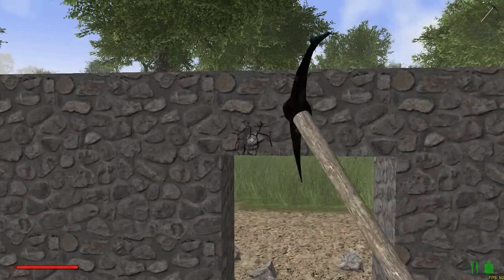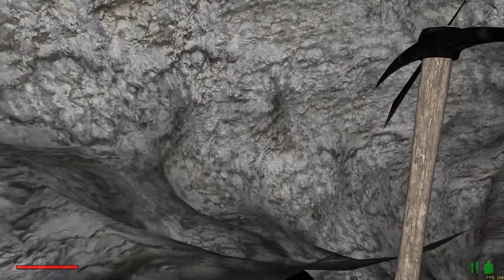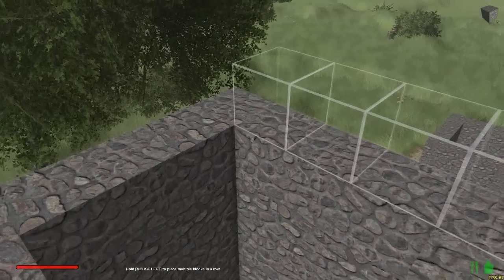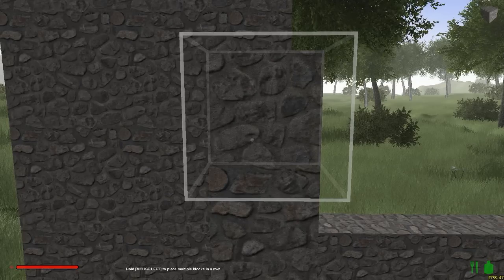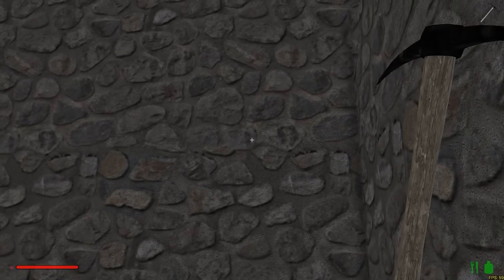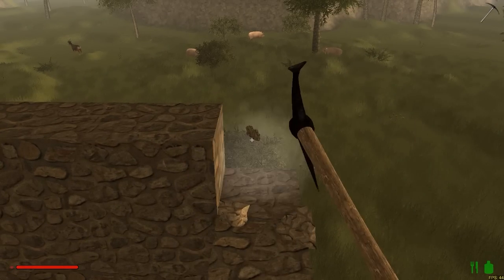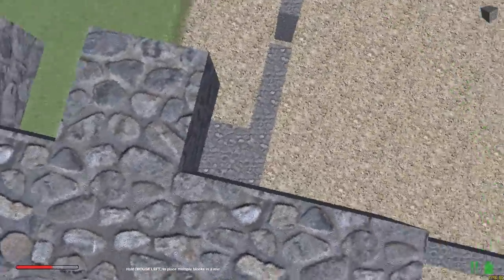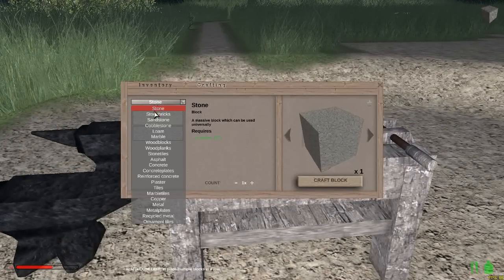Rising World GamePlay - Part 10 - "Two Towers!"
Hey guys Aendam here playing more rising world

Want to leave a comment? Feel free guys i read them all!